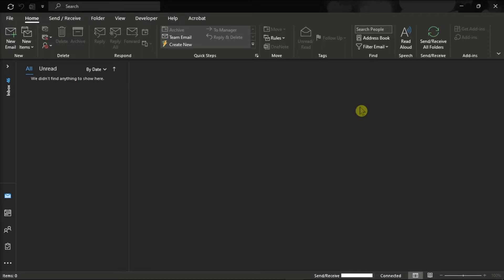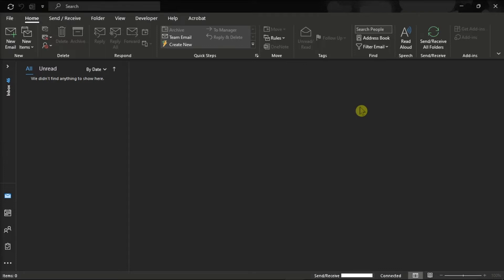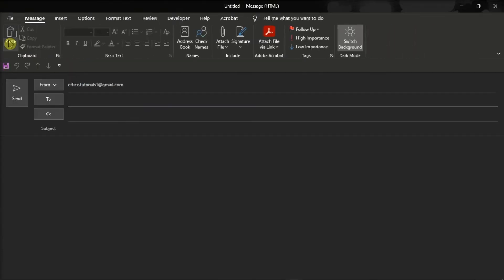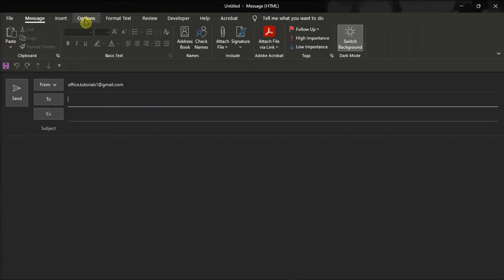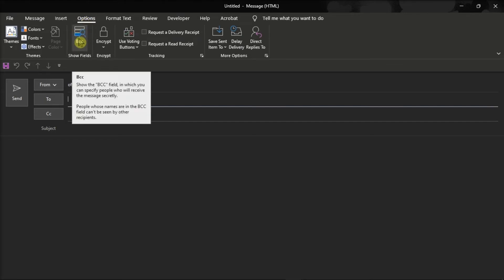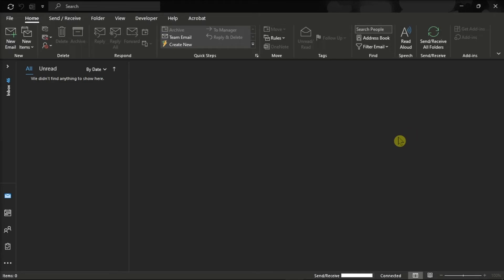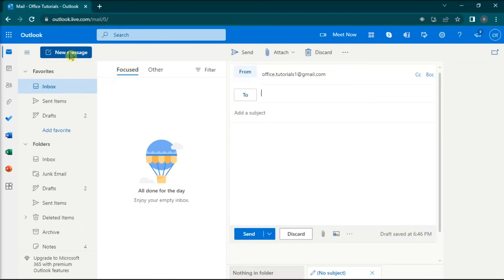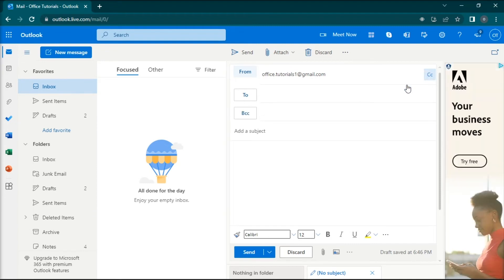How to Show 'Bcc' Field in Outlook (Always show by default)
Can't find the Bcc field in Outlook? If you need to Blind Carbon Copy someone, but don't see this field to input the email address, then follow the steps in this video to see how to get the field to show by default!